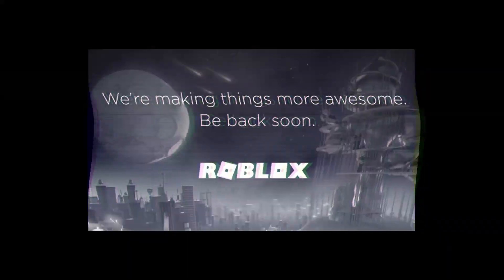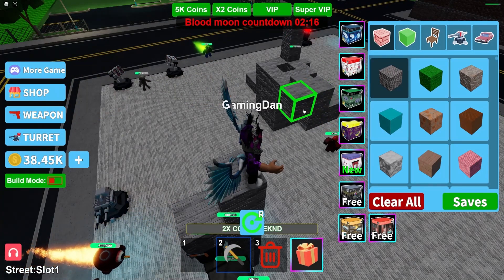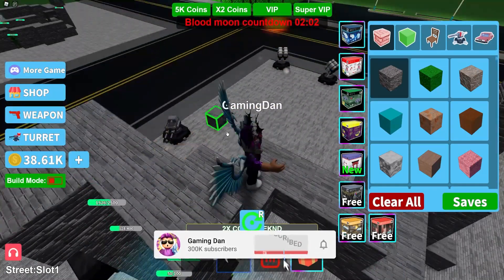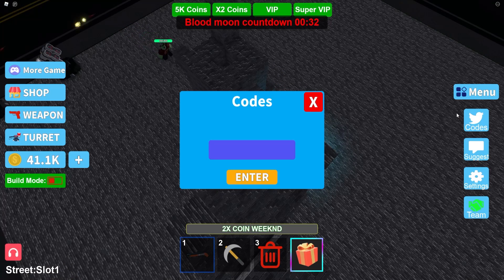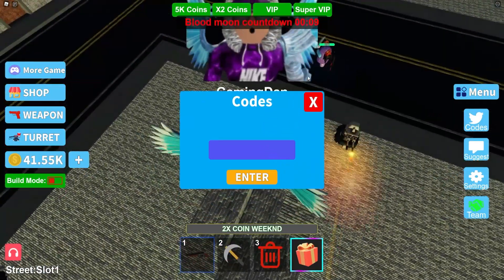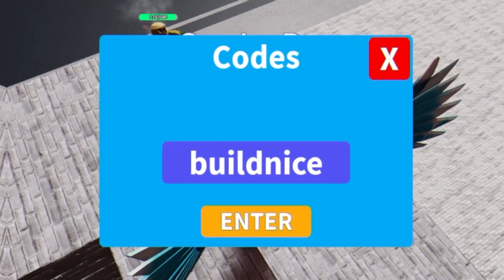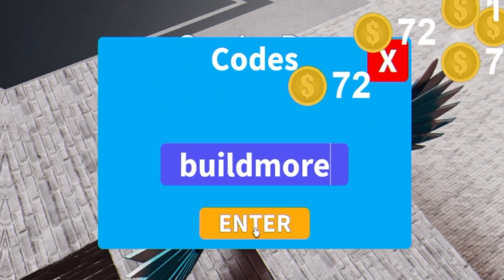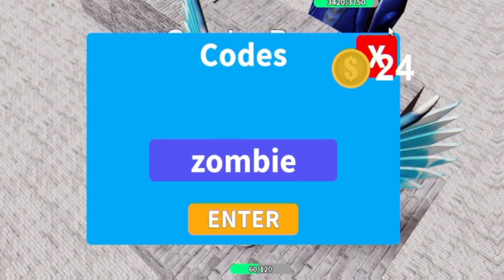ALL NEW SECRET *JAPAN* UPDATE CODES In Roblox Build Tower Simulator!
In this video I will show you ALL Build Tower Simulator CODES on Roblox! The NEW codes will give you rewards for Build Tower Simulator...